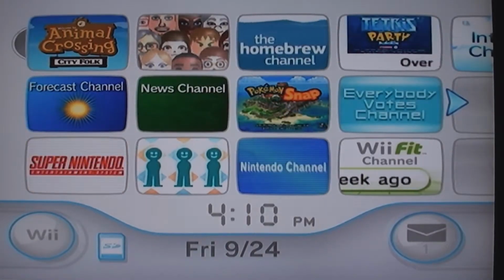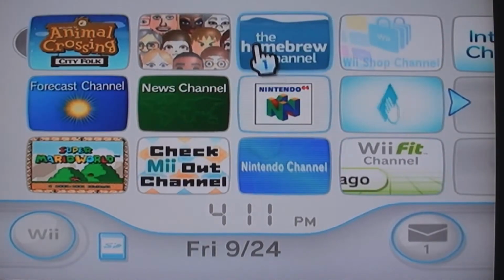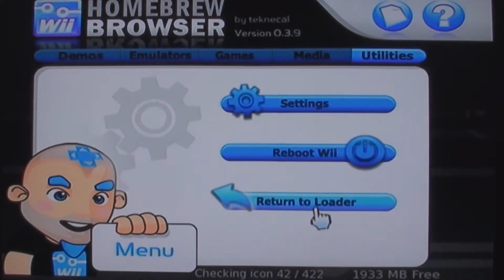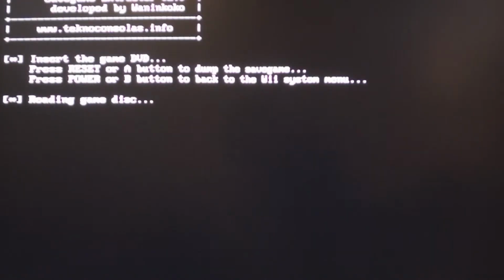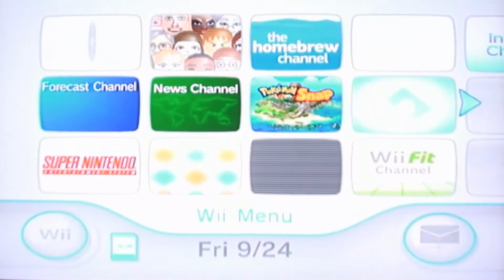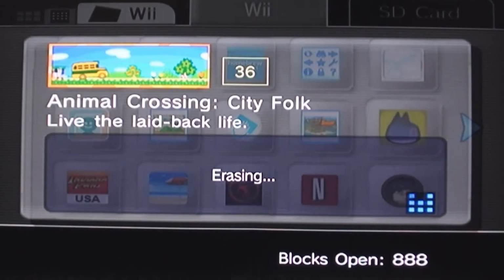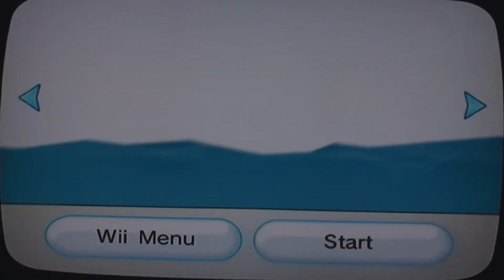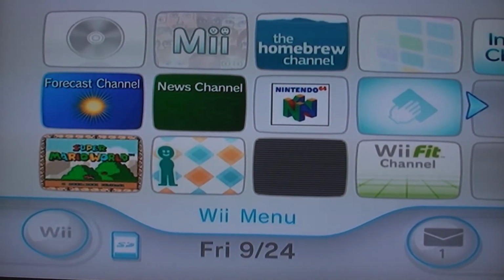How To Use AcToolkit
Here is the file to download. Do what i did in vid :) ACToolkit